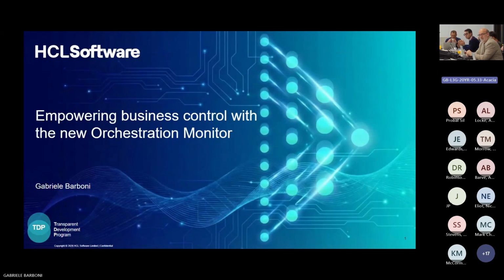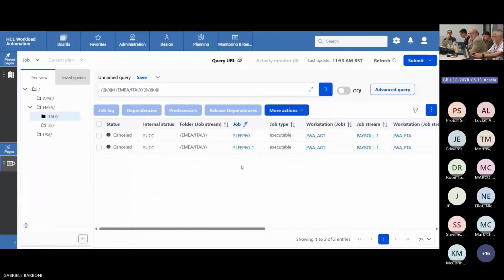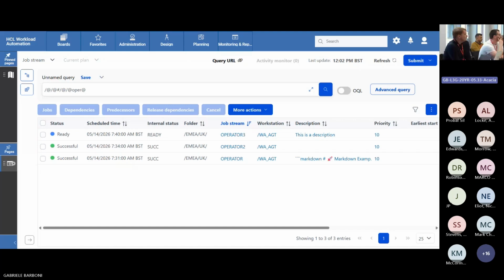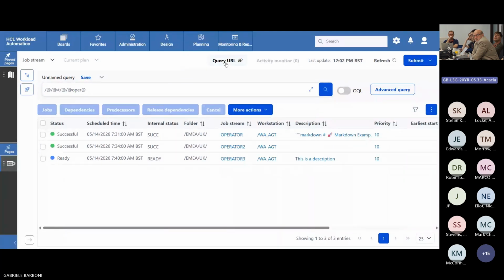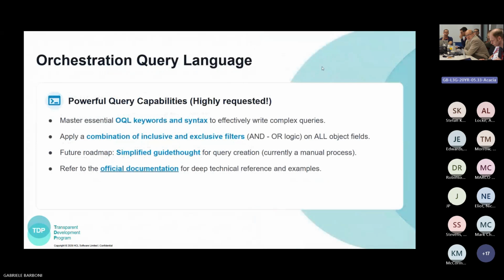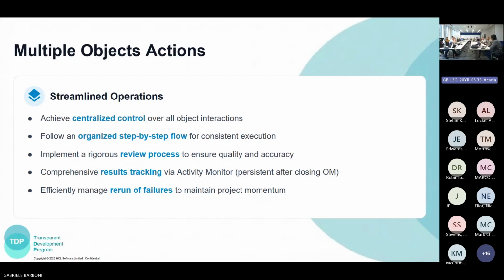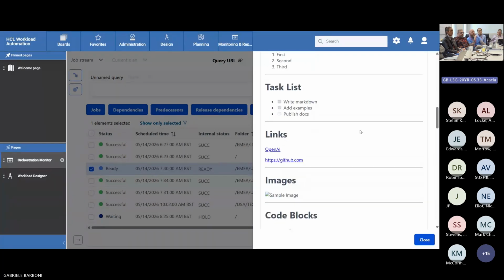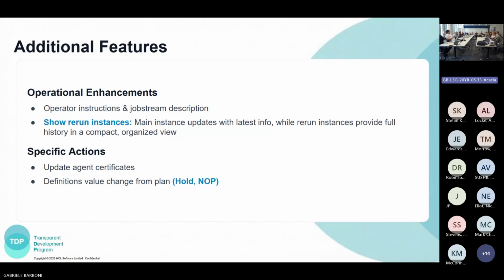AIOps IBM Workload Automation User Group May 26 Session 2 UI Orchestration Monitoring Update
Recorded from the Workload Automation track of the UK AIOps User Group meeting in May 2026, HCL’s DWC Architect Gabriele Barboni provides an update on UI orchestration monitoring in the DWC.